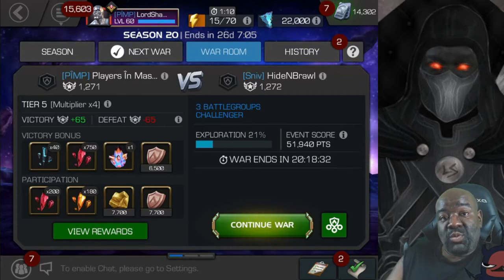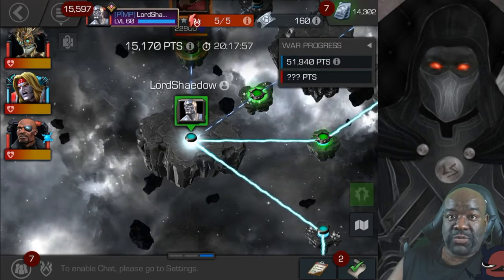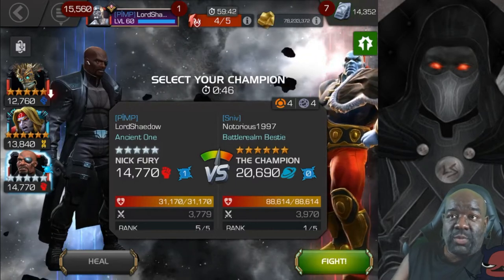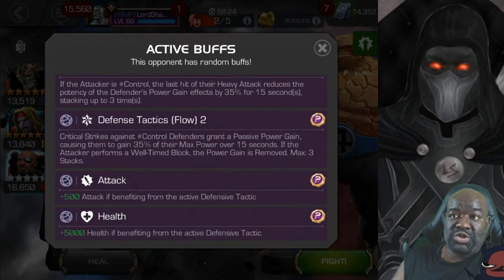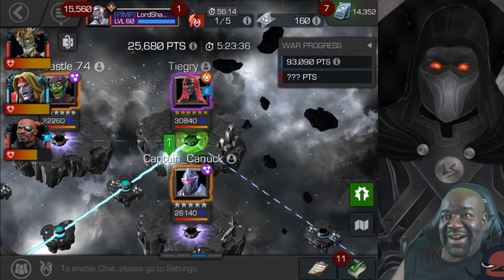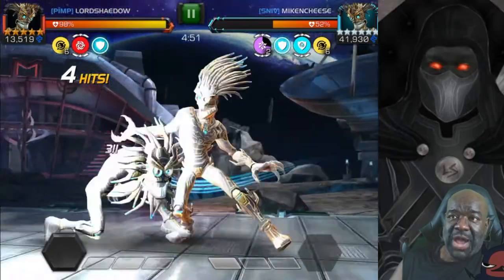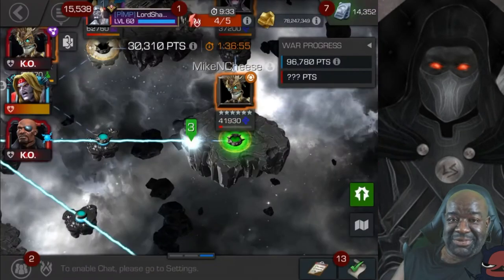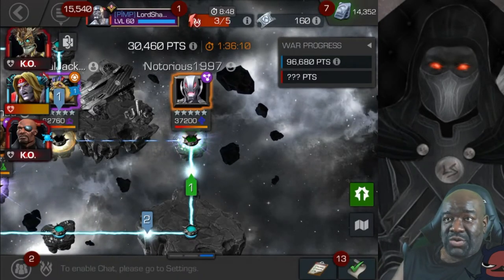MCOC - Alliance War | Season 20 | War #1 Vs HideNBrawl